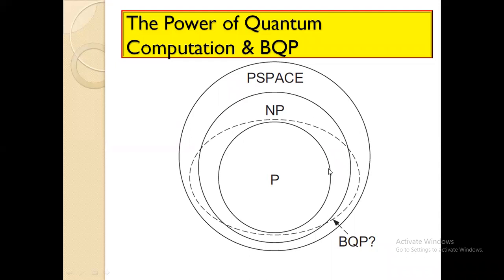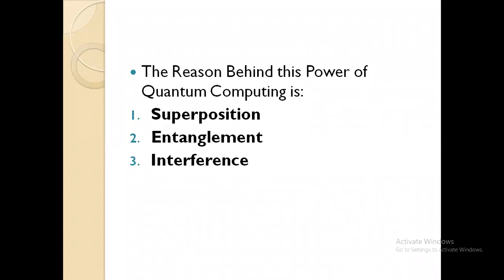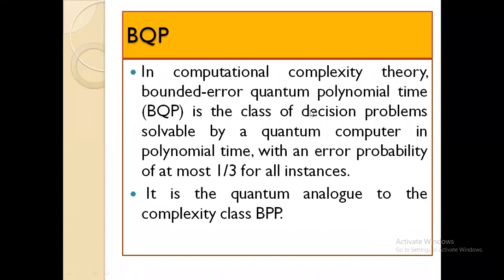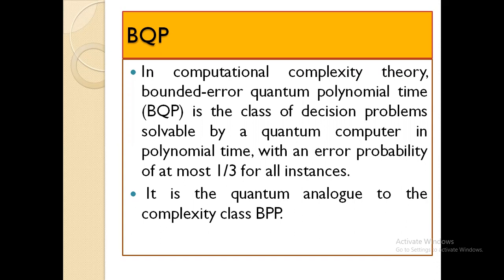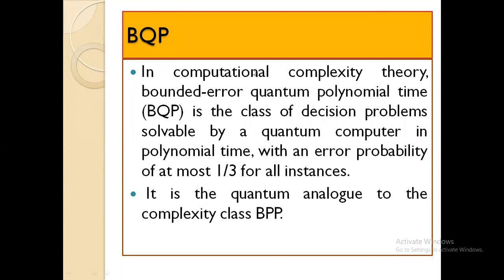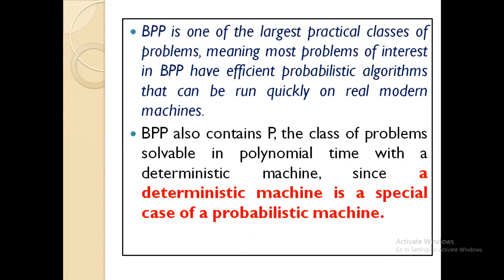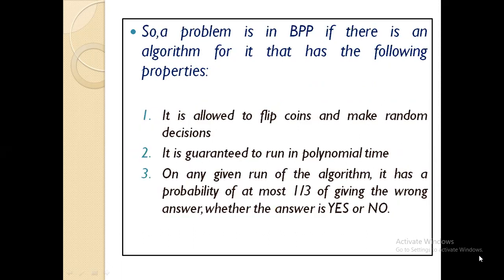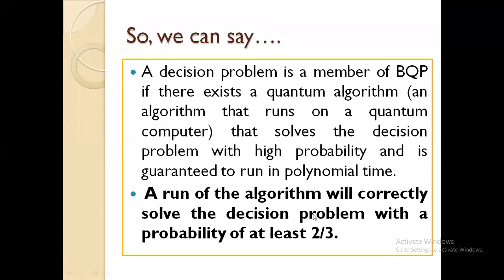Why Quantum Computing is So Powerful ?